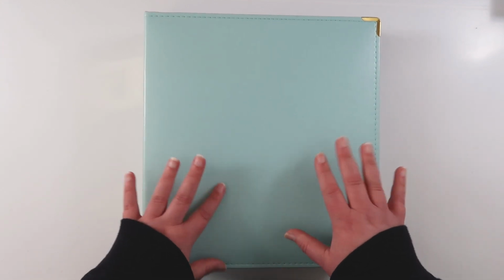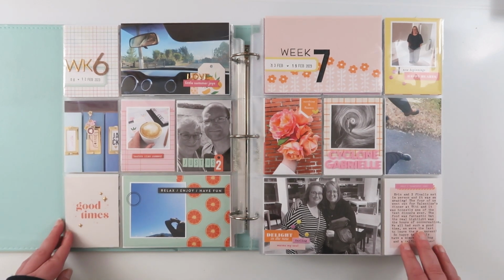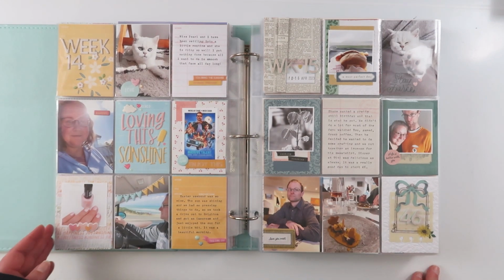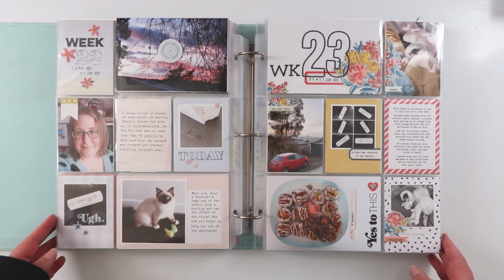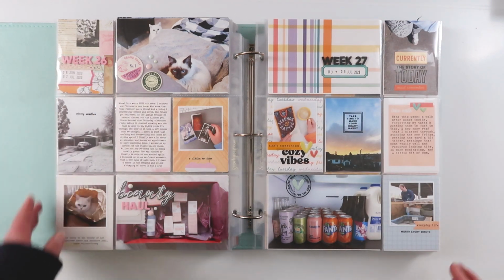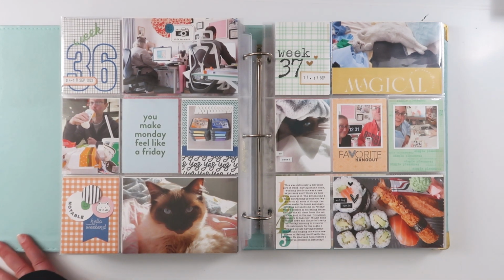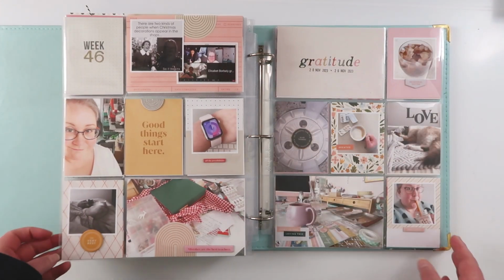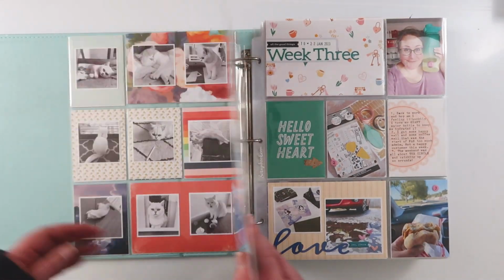Project Life 2023 Finished Album // Full Flip Through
It's been a long time coming ... my 2023 Project Life album is finished and I'm sharing a full chatty flip through with you. Enjoy!

Like what you see? You can become my Patreon at any time for only $10US a month and get access to weekly ad-free videos, monthly challenges, giveaways and livestreams, a private FB community and a back catalogue of over 100 videos! I'd love you to join me!

MY MOST USED SUPPLIES:
Printer: Canon Pixma MG3560
Photo Paper: Canon Photo Glossy II
Printables Paper: Canon Matte Photo Paper